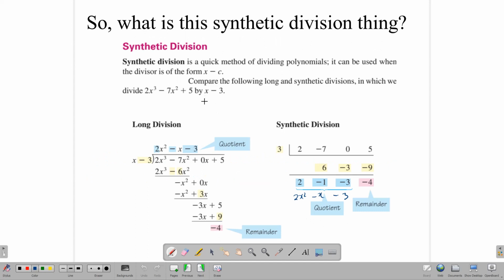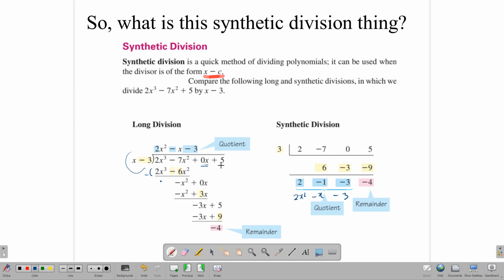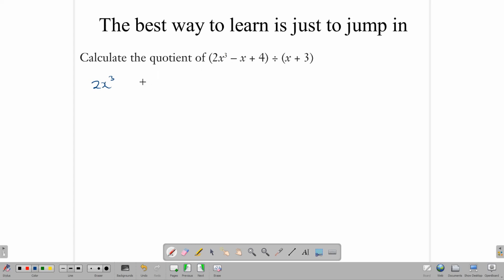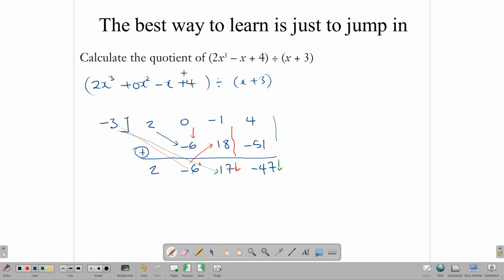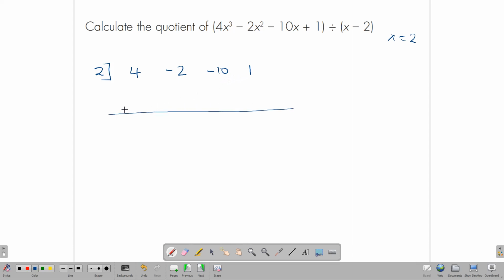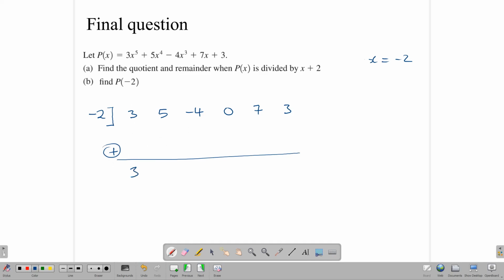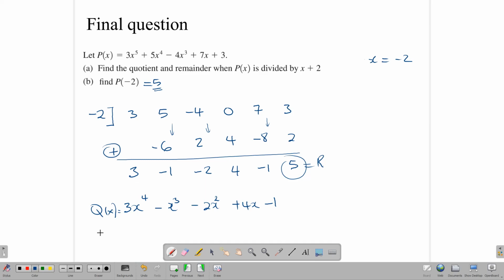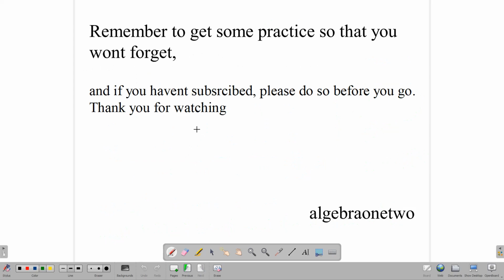Synthetic Division of Polynomials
In this video we explore synthetic division and use it to divide polynomials as well as to calculate function values